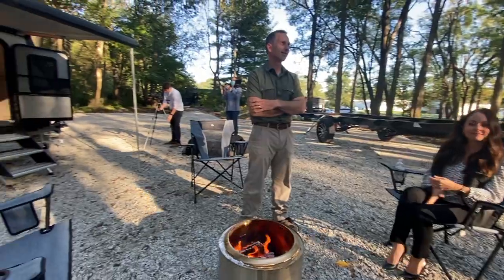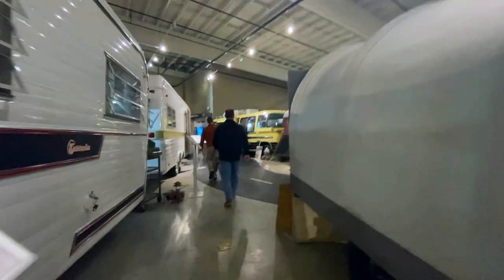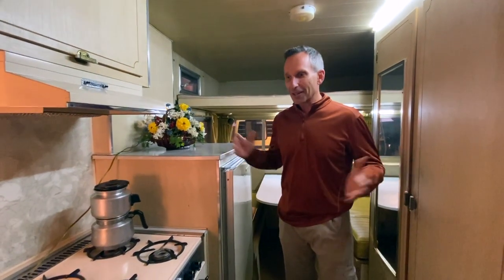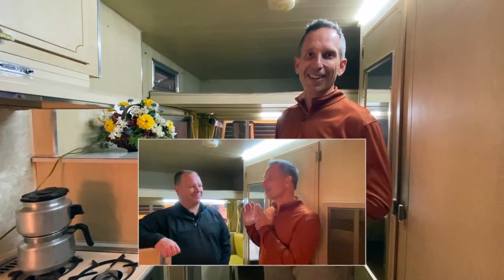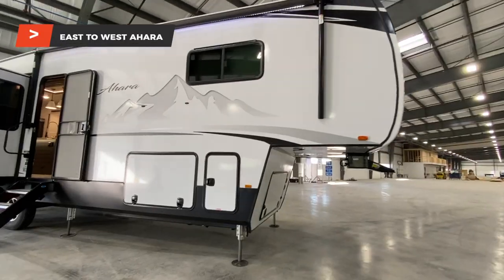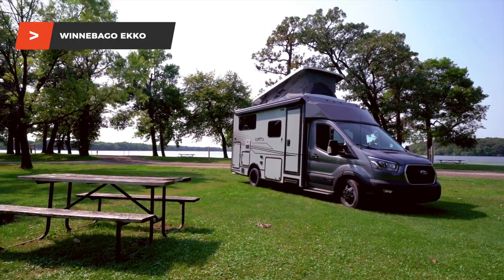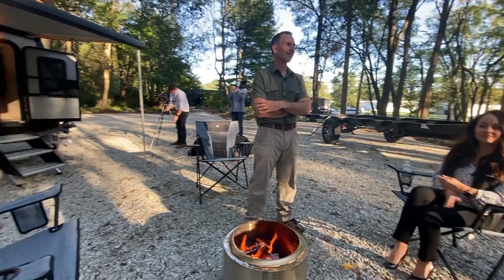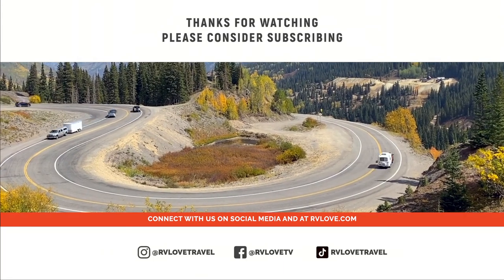RV OF THE YEAR 2022: How are Finalists Selected? Who are They? | Interview With RV Business Editor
Who are the Finalists of the 2022 RV of the Year Awards? While in Elkhart, Indiana – RV Capital of the World – we were honored to host the RV of the Year Awards video and interview Rick Kessler of RV Business Magazine to find out what they look for when selecting the finalists and when the winner will be announced. ➡️ Blog Post

While at the RV Museum and Hall of Fame, we also got to check out a 1967 Winnebago, similar to the RV we burned in our "must watch" RV Fire Safety Video

INTERVIEW WITH RICK KESSLER OF RV BUSINESS MAGAZINE:
– Starts at: 0:50

ℹ️  About this Video:
During our whirlwind trip to Elkhart, Indiana, RV Capital of the World, we got to visit the RV Museum and Hall of Fame, and grabbed a quick interview with Rick Kessler, Executive Editor of RV Business Magazine, which runs the RV of the Year Awards. Rick explains how they select the finalists and what they look for, and reveals the 5 finalists for 2022.

Find more info and links to all the finalists and video tours in our Blog Post ➡️ (going live November 12)

➡️ Find out the WINNER of the 2022 RV of the Year Awards and watch the Official Video which will be released on November 15 @ 12noon Eastern.

📖  Our Books ⭐️⭐️⭐️⭐️⭐️
➡️ Announcing our NEW book “RV Hacks: 400+ Ways To Make Your Life On The Road Easier, Safer, and More Fun!” is out now and it’s a bestseller! and and get our Bonus Hacks e-book for free!
➡️ Our 1st book “Living the RV Life: Your Ultimate Guide to Life on the Road” is also a bestseller with over 20,000 copies sold and is available everywhere... in print, digital and NOW in audio format! It’s hands down the BEST place to start your RVing journey!

Ready for a deeper dive? We share everything we've learned to guide you through the planning, prep and purchase process of your RV and chosen lifestyle. Even if you’ve done a lot of research, you’ll find the material invaluable when doing your due diligence before making big decisions and expensive purchases, to ensure you’ve covered all the bases. Save time, money and avoid costly mistakes with our self-paced, online courses (RVLove email subscribers save 10%)

📸 Our Camera Gear